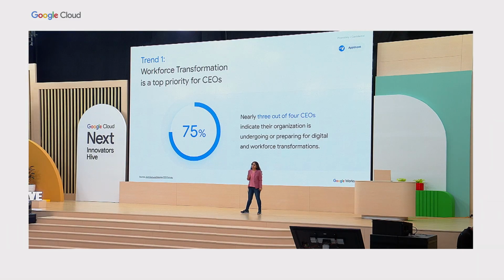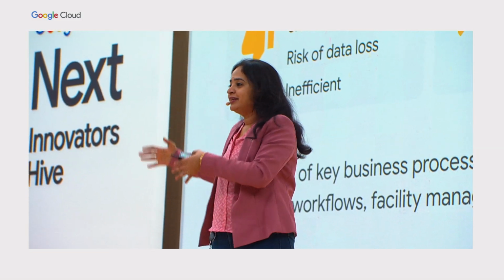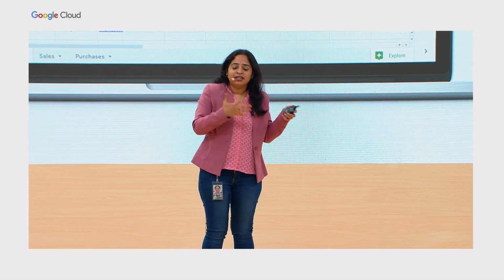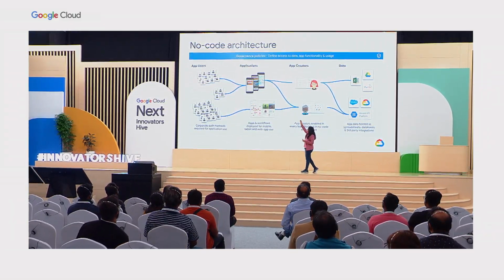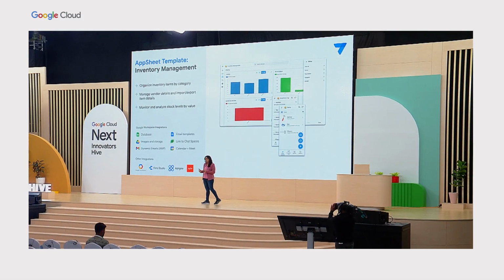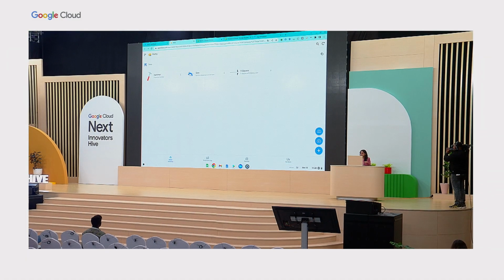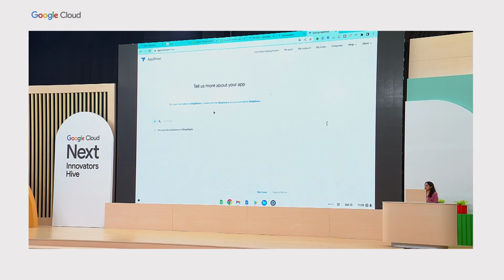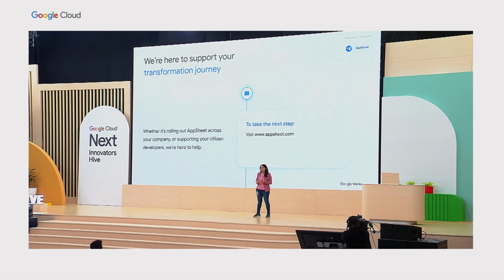Get started building apps with Appsheet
Building business apps has become something anyone can do. Don’t believe us? Join this session to learn how Appsheet helps with a “zero coding experience” to build a variety of business applications and workflows without your environment.

Speaker: Sujata Dusi

HIVE107-BLR